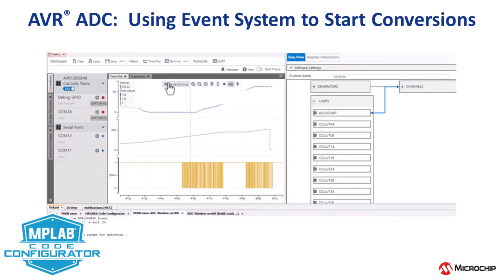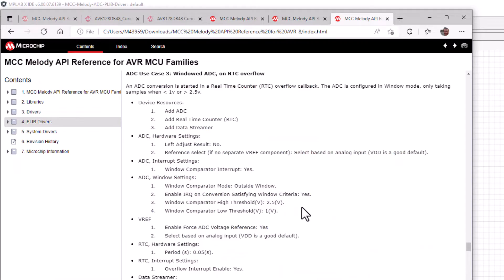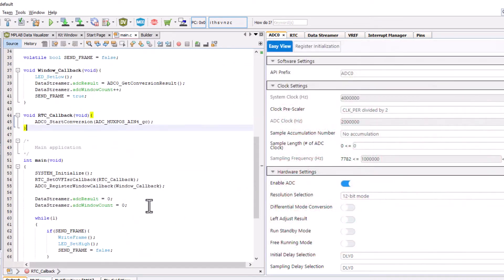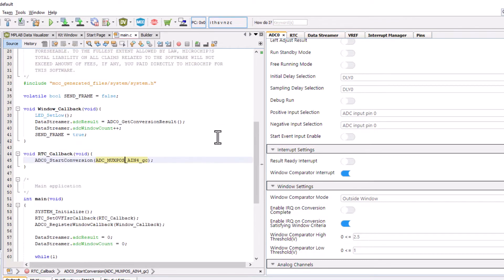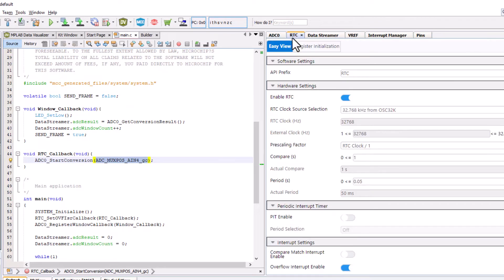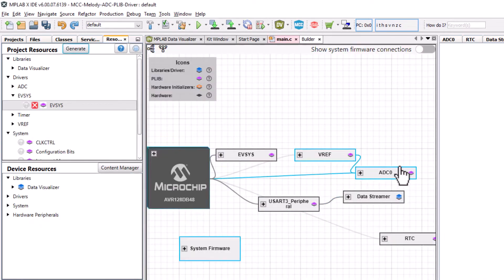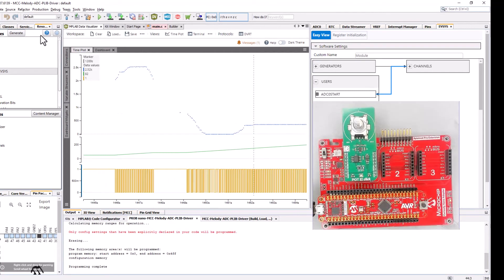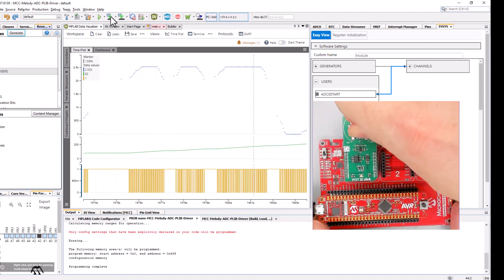MCC Melody AVR® ADC PLIB Driver: Using the Event System to Start ADC Conversions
MCC Melody Data Streamer Library: How to use the ADC PLIB Driver

This video covers how to refactor a MCC Melody project which starts an ADC conversion using a Real-Time Counter (RTC) overflow callback. Instead of a callback, the Event System (EVSYS) is used to directly start ADC conversions on an RTC overflow event. Since the EVSYS makes direct hardware connections between the peripherals, the RTC callback (and its registration) can be removed.